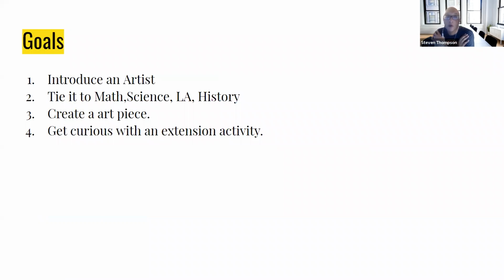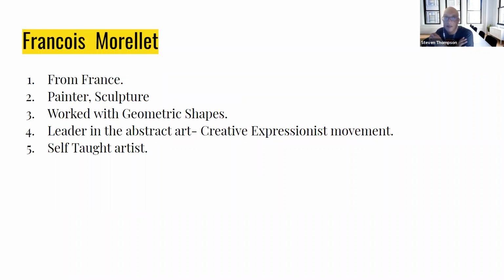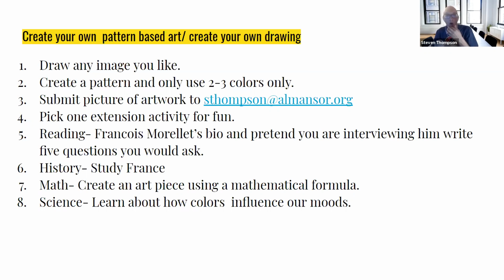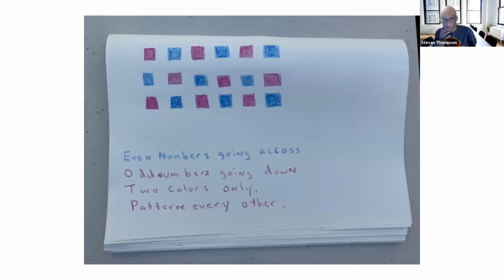Tuesday Art.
Art lesson the week.